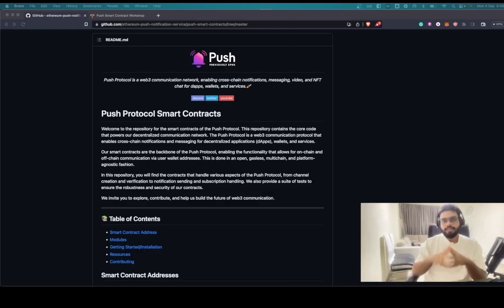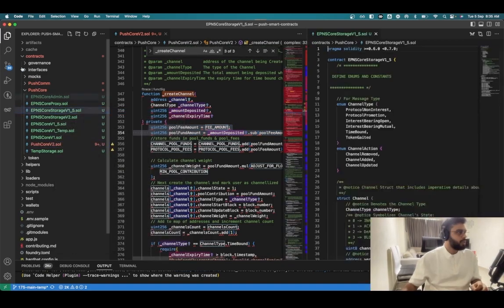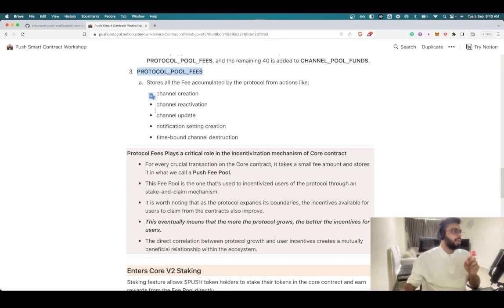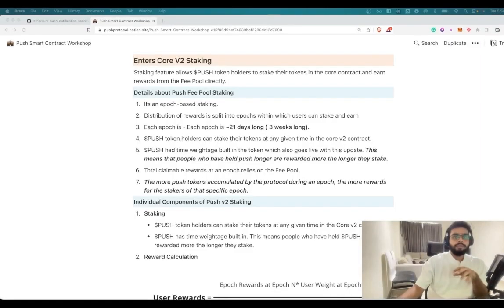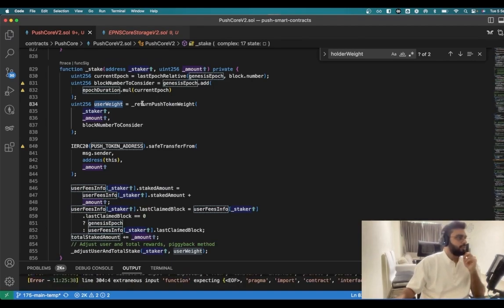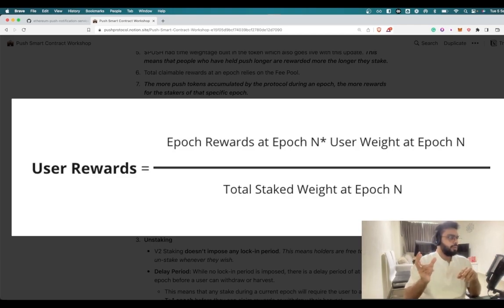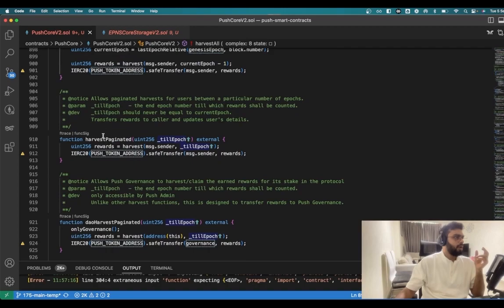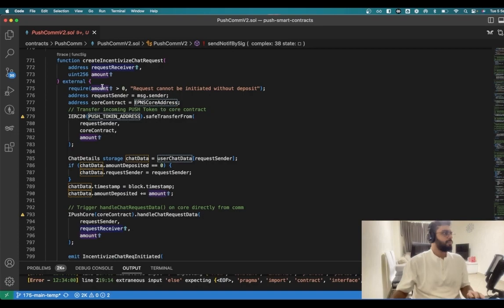Push Smart Contracts Workshop by Zaryab Afser | How does Push CoreV2 contract work?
A detailed workshop on how the Push Smart Contracts architecture is designed and its working mechanism by Zaryab.

In this video, we delve deep into some imperative concepts of the Push Smart Contracts like Fee Pool, Core V2 Staking, 1271 Support of Push Comm etc, which will help you form your own mental models of how the Push Contracts functions.

Push Protocol (previously EPNS) is the communication protocol of web3. Push enables cross-chain notifications and messaging for dapps, wallets, and services tied to wallet addresses in an open, gasless, and platform-agnostic fashion. The open communication layer allows any crypto wallet / frontend to tap into the network and get the communication across.